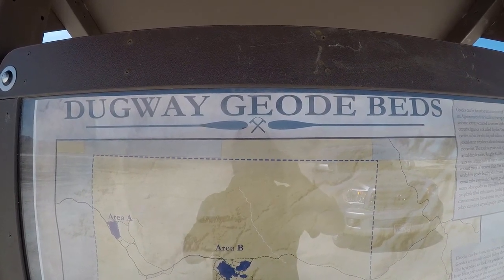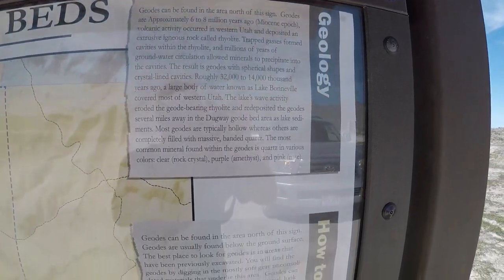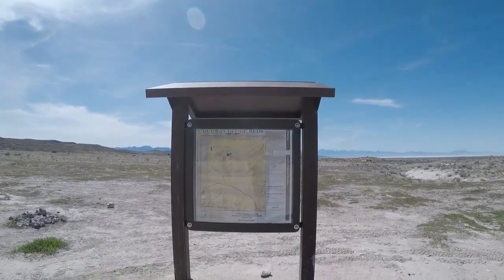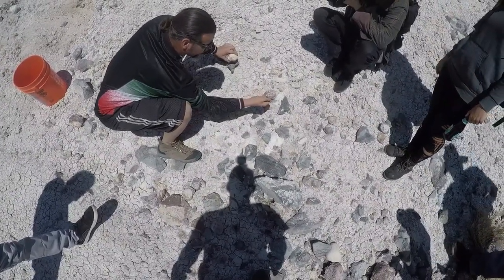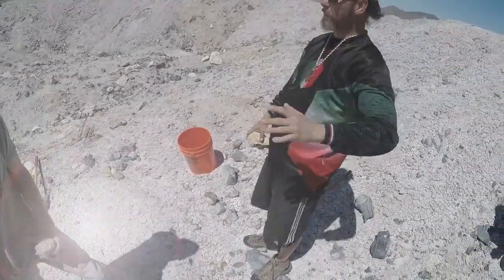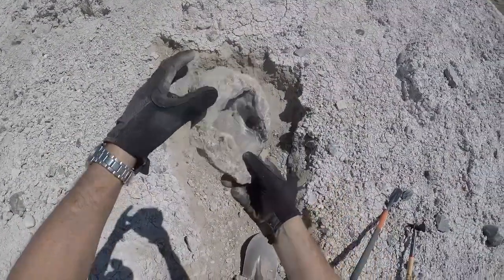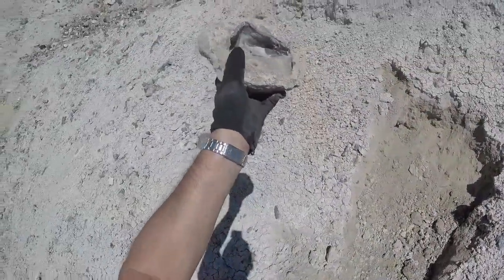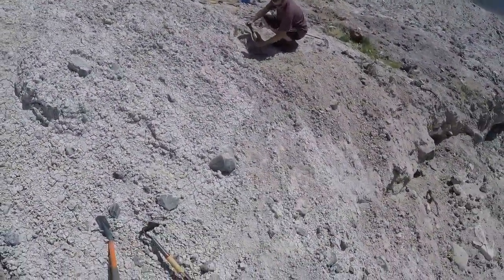Utah Dugway Geode Hunt